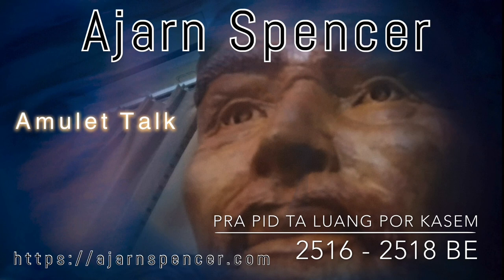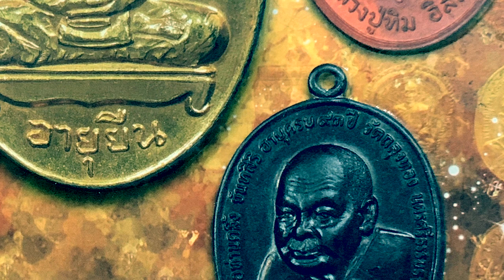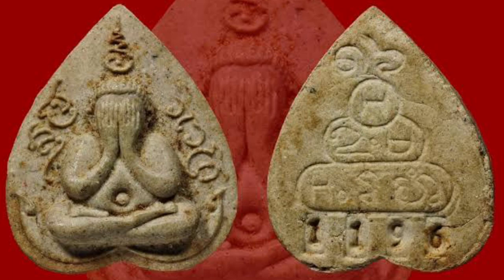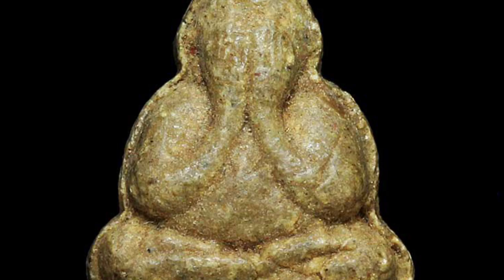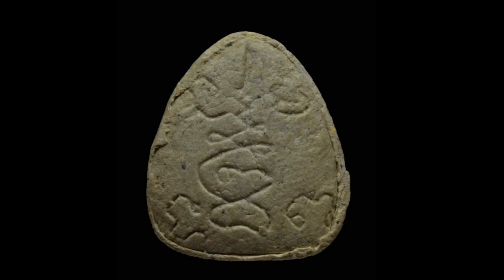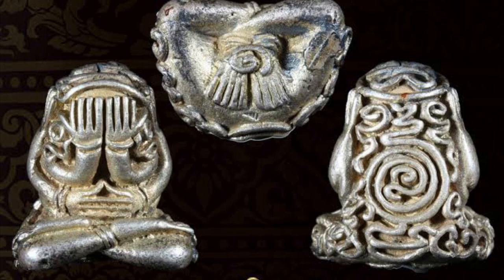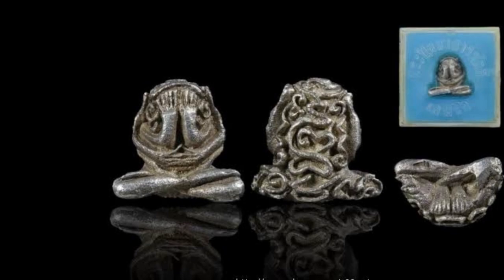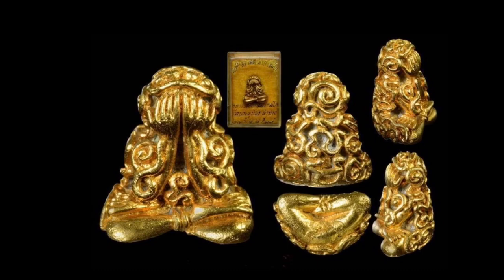5 Great Thai Buddhist Masters & their Amulets Pt.3 - Pidta LP Kasem 2516 - 2518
Pra Pid Ta Amulets of Thai Buddhist Master Monk Luang Por Kasem Khemago, of the Samnak Songk Sussaan Pra Trailaks, in Lampang. A 13 minutes long documentary which composes part 3 of a much longer academic documentary for serious collectors of classic Thai Buddhist amulets. This 3rd part, of what is proving to look like a very long series,  introduces the Pra Pid Ta amulets of LP Kasem Khemago, released between the years 2516 BE, and 2518 BE. These are just a few of his large array of ultra collectible amulets. In these first episodes covering 5 Master Monks of 5 Regions, we are Representing the Northern Region, we have chosen to study the amulets of Luang Por Kasem Khemago, of the Samnak Songk Sussaan Dtrailaks - The following part 4, will continues with as many of the remaining Pra Pid Ta amulets of LP Kasem we can manage to document, released after 2518 BE, up to his passing. Part 5 will then cover Coins, Roop Lor, and Pra Kring of LP Kasem.